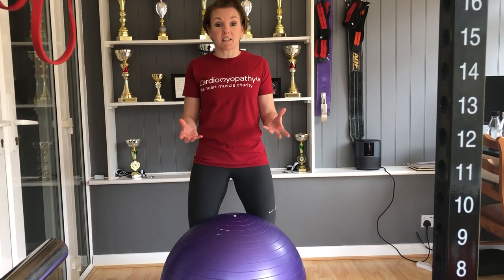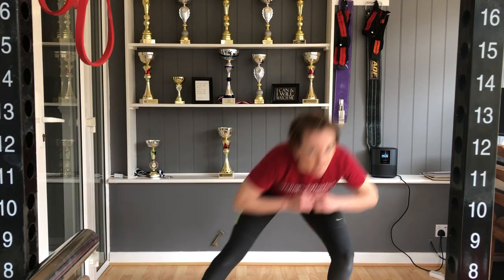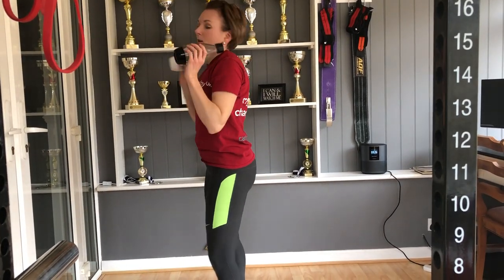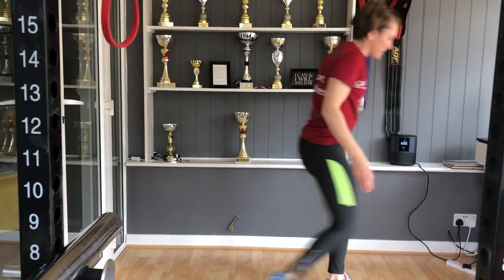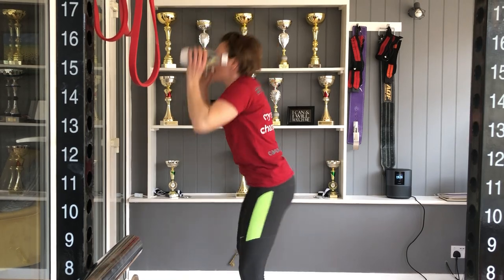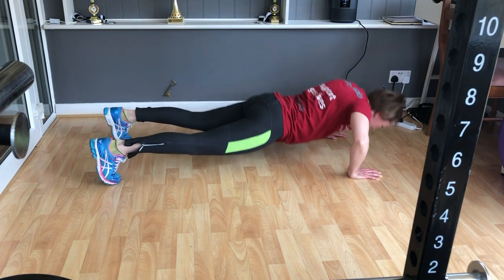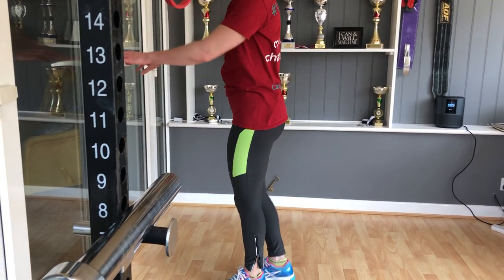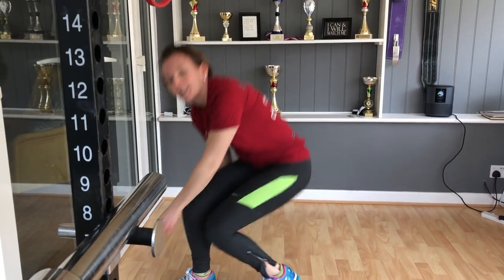30 min Home HIIT Workout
Circuit style workout with Lucy, our resident exercise specialist.